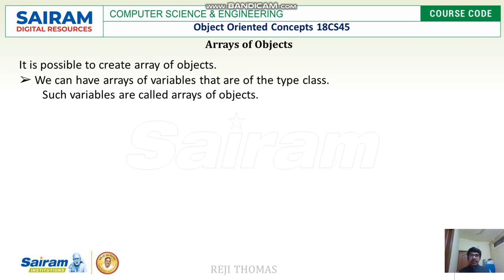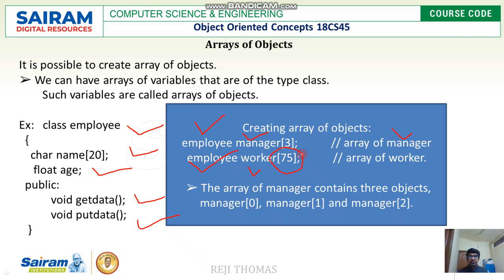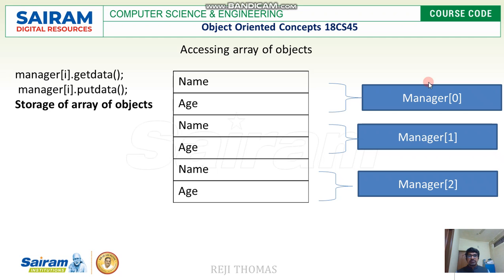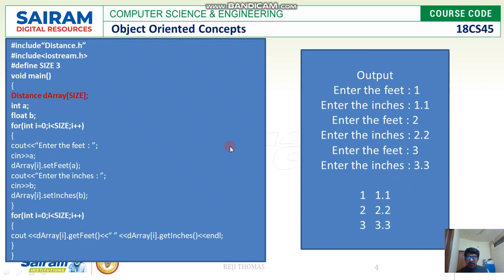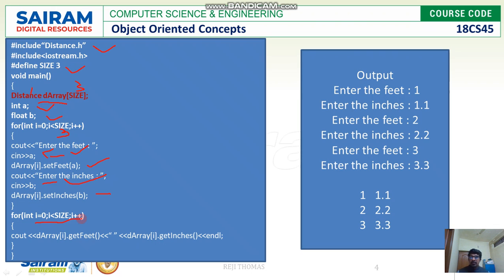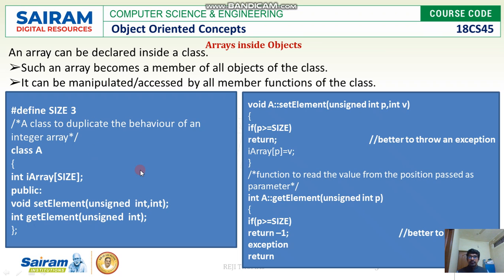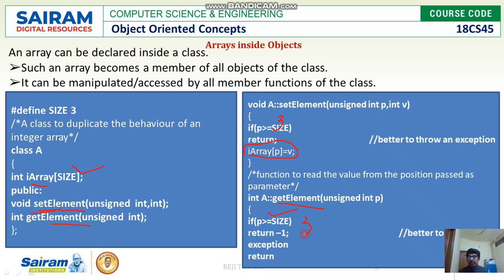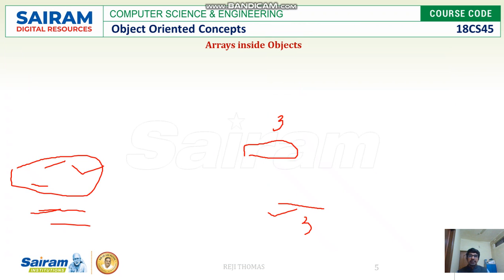LectureVideo_18CS45_ Module 2_Objects and Arrays_ Reji Thomas